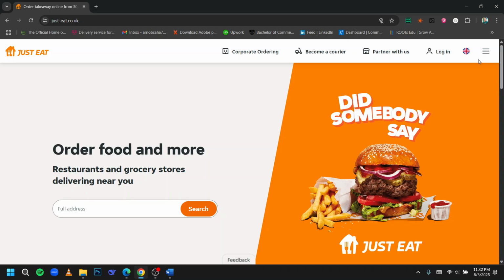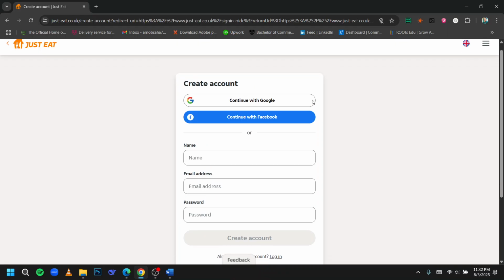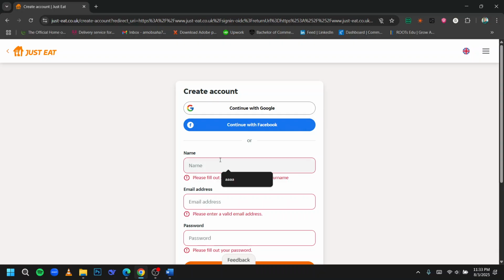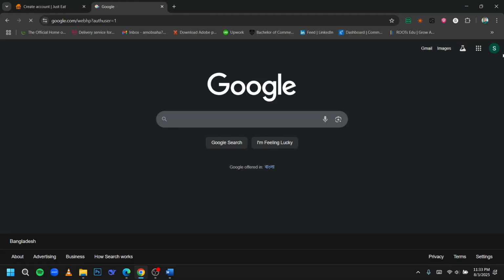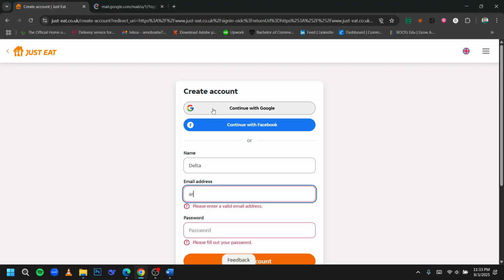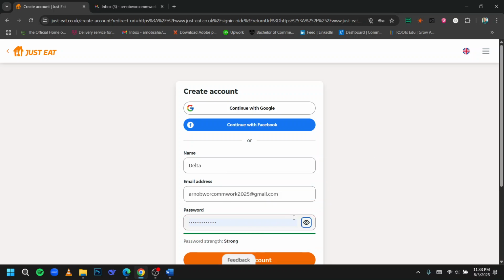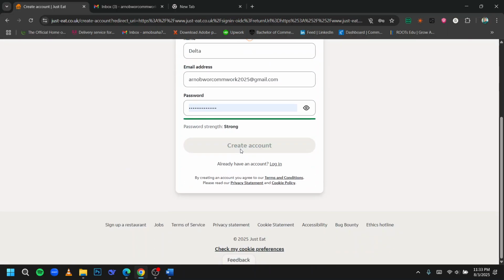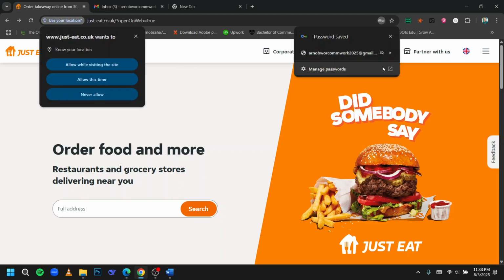How To CREATE Just Eat Account In UK 2025 (QUICK & EASY)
- How To CREATE Just Eat Account In UK
In this video, I am going to show you How To CREATE Just Eat Account In UK QUICK & EASY and guide you step-by-step through the simple registration process so you can start ordering from Just Eat in the UK without any issues, including useful tips for creating Just Eat account successfully and setting up your Just Eat profile quickly.